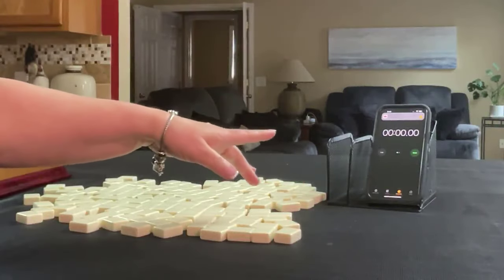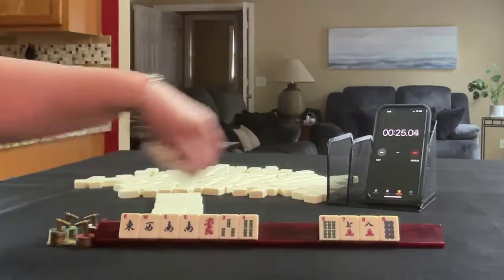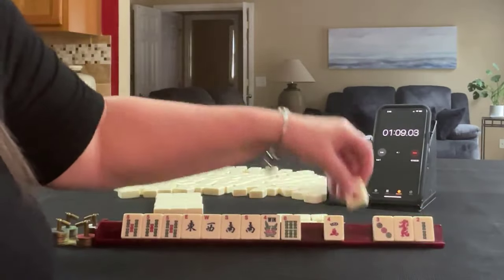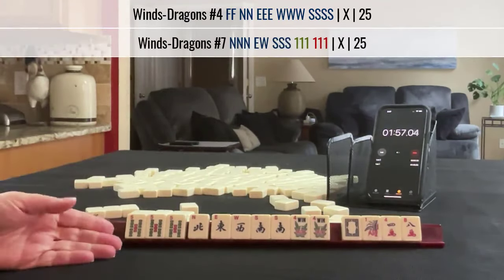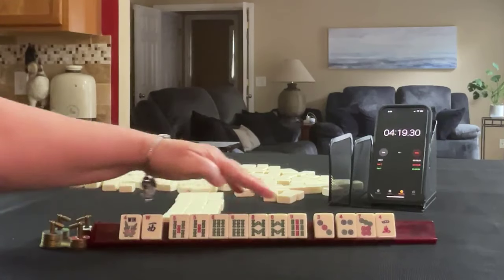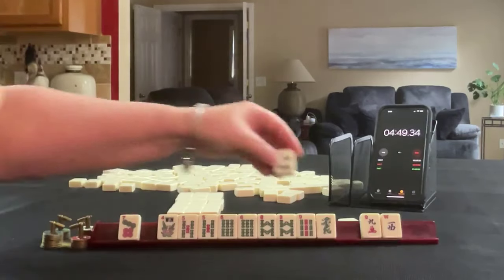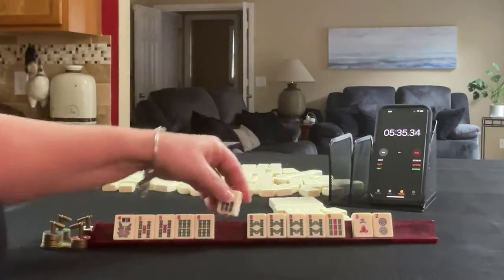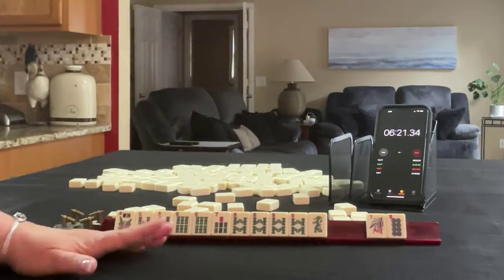NMJL Charleston Sprints 20240603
Mahjong or Mah jongg is the Chinese tile game that requires critical thinking, situational awareness, and social intelligence. For American mah jongg, Charleston Modeling is not exactly like playing in a live game but it’s good practice with decision-making as you learn how to play mah jongg! If you push yourself, this exercise will help you make quicker decisions during the Charleston which will come in handy while playing in tournaments. Remember, if you receive jokers in an incoming pass, you need to exchange it for a random tile on the table – passing jokers is against the NMJL rules.

MUSIC
Inspiring Percussion Upbeat by MoodMode
Stomp Fight by MoodMode

Michele Frizzell
Instructor, Author, Speaker

6175 Hickory Flat Hwy Ste 110-335